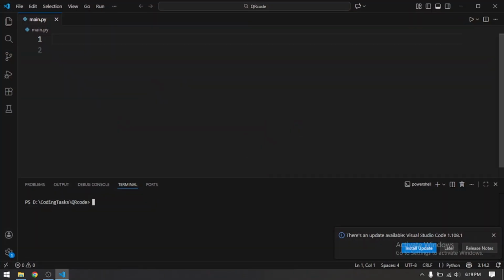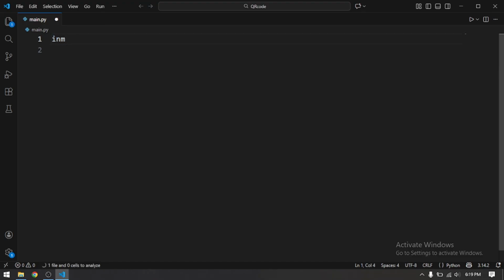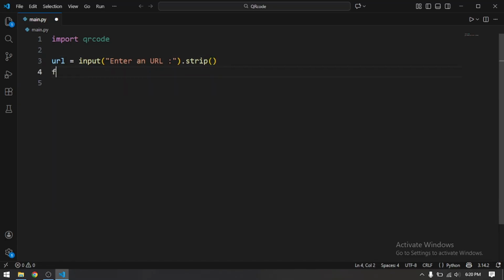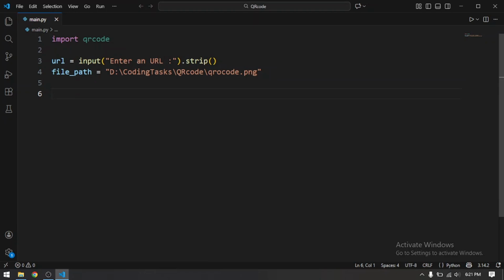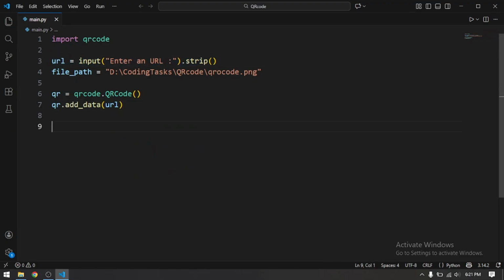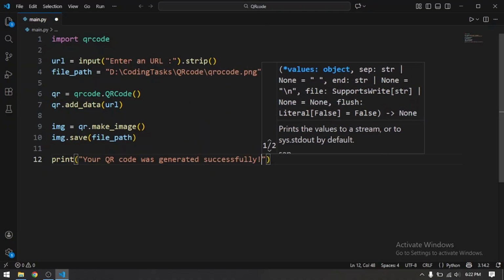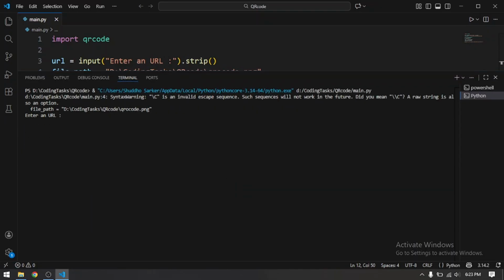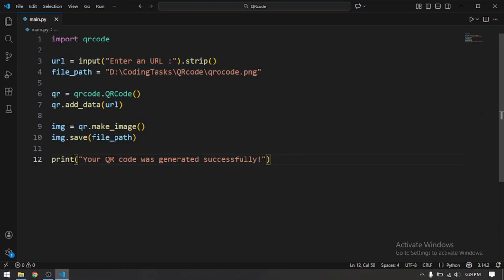I Created QR Code Generator Through Python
This video walks you through building a clean and functional QR code generator using Python, from idea to execution. You’ll see how a few simple lines of code can turn text or links into scannable QR codes, with a focus on clarity, logic, and real-world usability. The approach is beginner-friendly but grounded in solid programming thinking, so you’re not just copying code—you’re understanding what’s happening and why. If you want a practical Python mini-project that’s fast to build, easy to extend, and actually useful, this is a strong place to start.